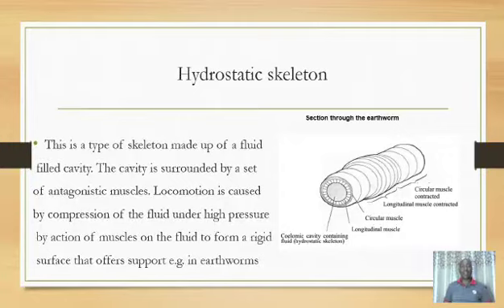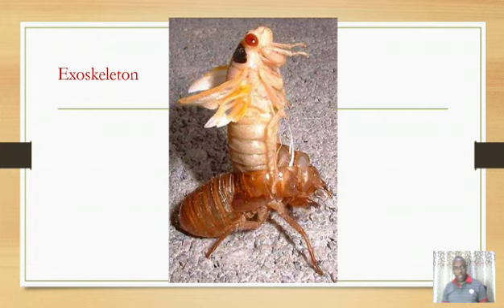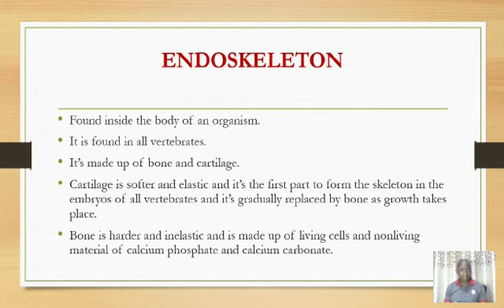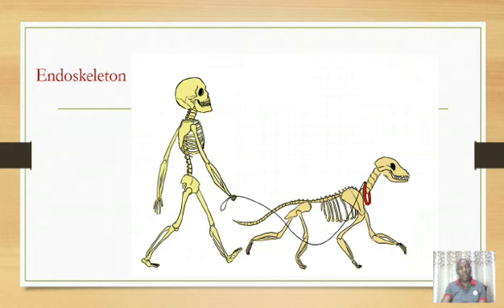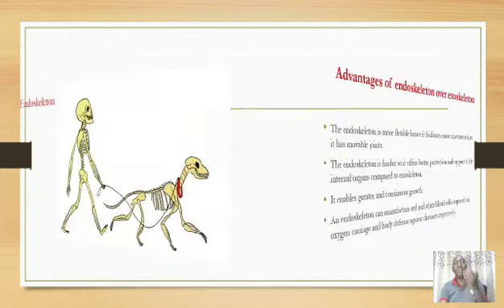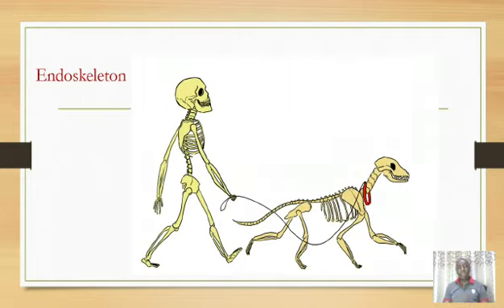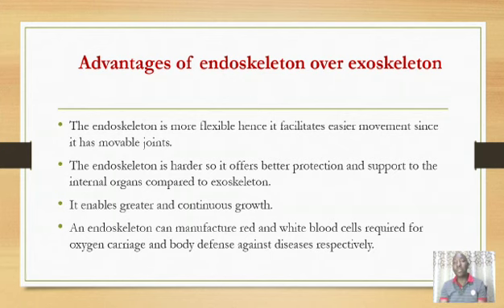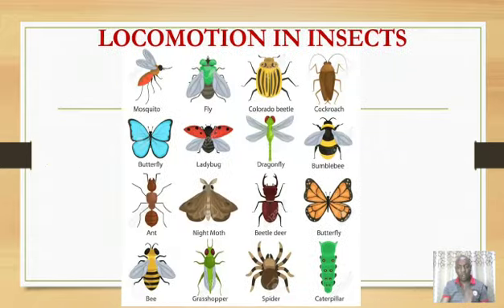Biology S.3 Locomotion #2